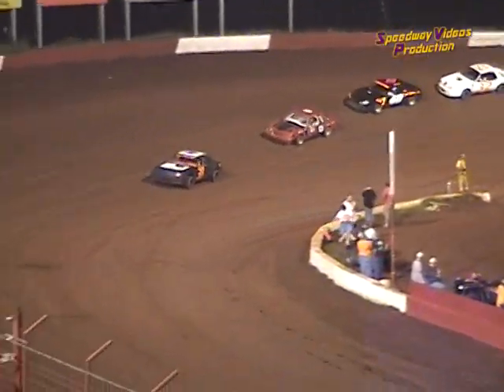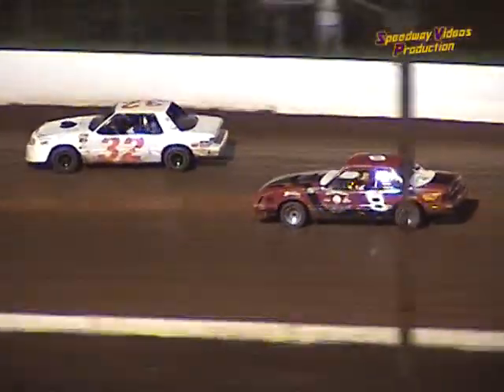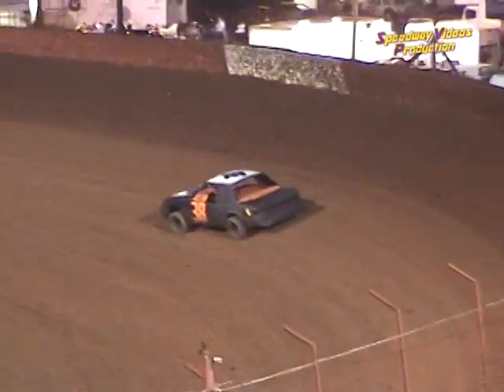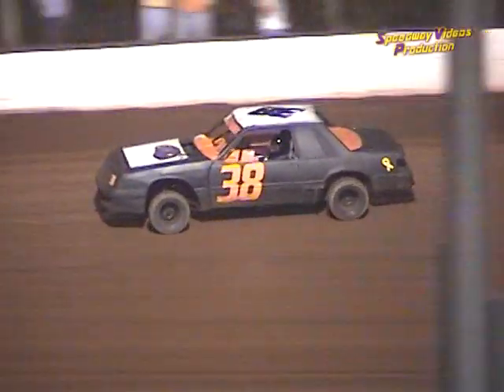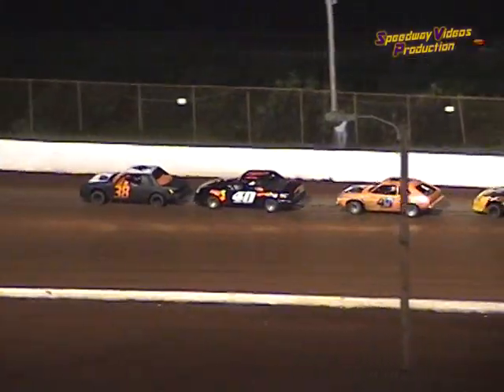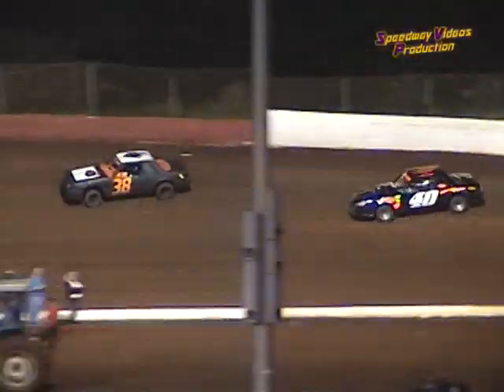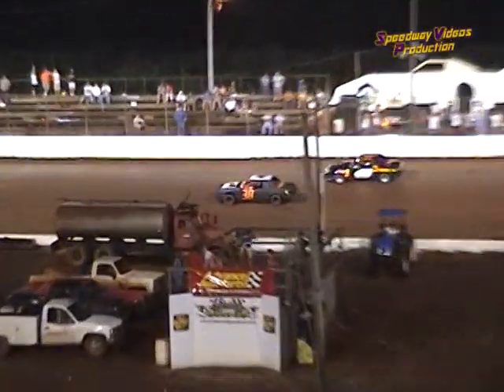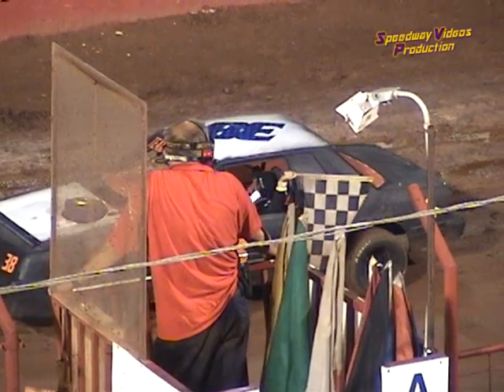Atomic Speedway Mini Stocks 8 13 05